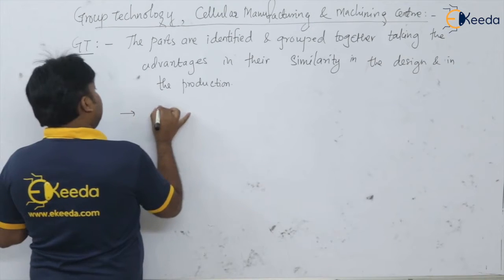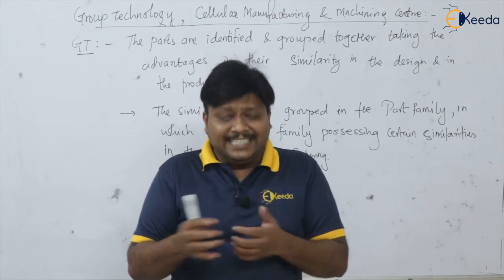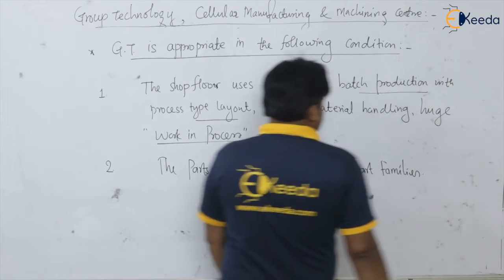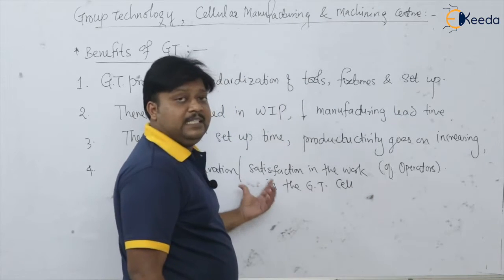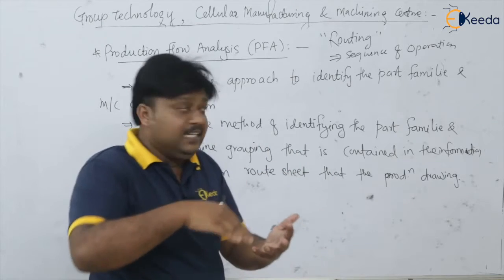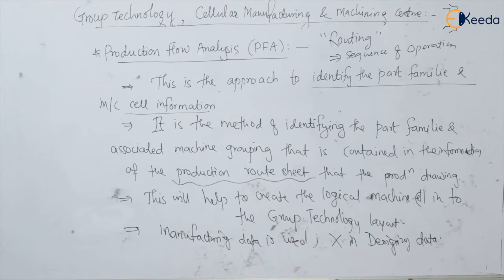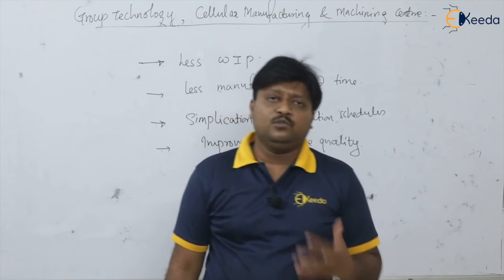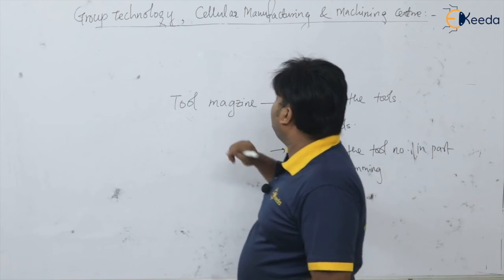Group Technology GT, FMC & MC | Advanced Machining Methods | GATE Production Engineering | GATE ME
"Explore the world of Advanced Machining Methods with a focus on Group Technology (GT), Flexible Manufacturing Cells (FMC), and Manufacturing Cells (MC). In this insightful video, we delve into the principles and applications of these cutting-edge techniques, essential for anyone in the field of Production Engineering. Whether you're a GATE Production Engineering aspirant or a professional looking to expand your knowledge, this video provides valuable insights and explanations. Join us as we demystify the intricacies of GT, FMC, and MC, and discover how they revolutionize modern manufacturing processes.

Happy Learning.